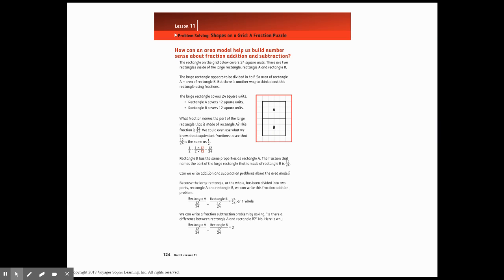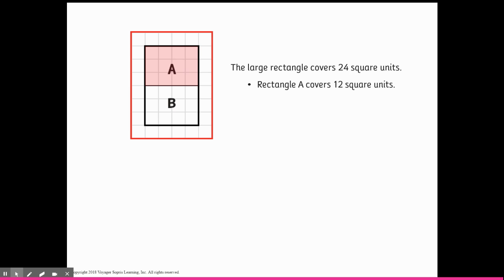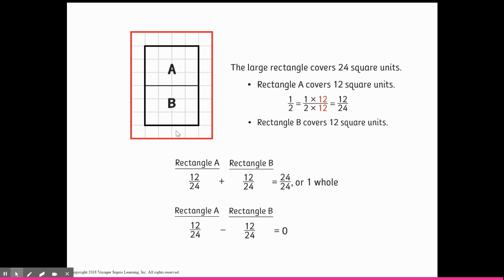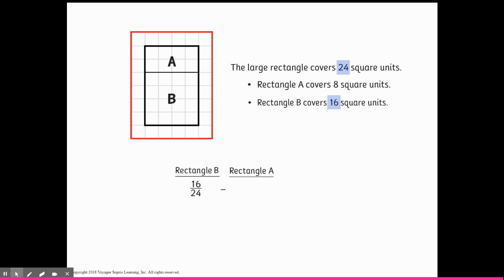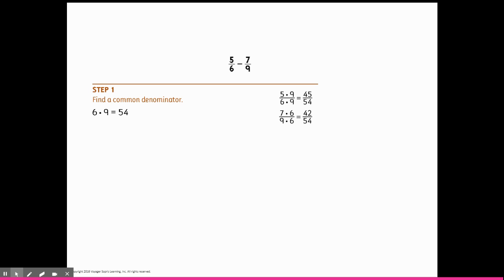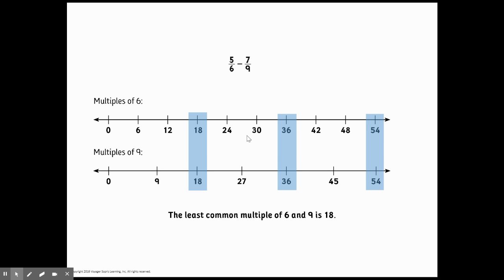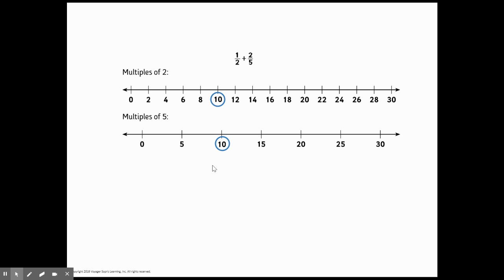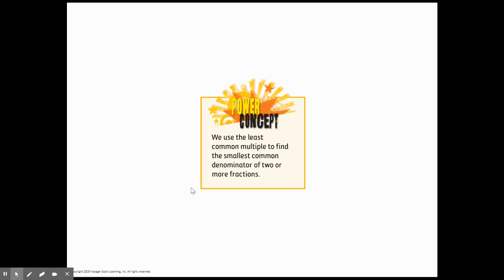Unit 2 - Lesson 11/12